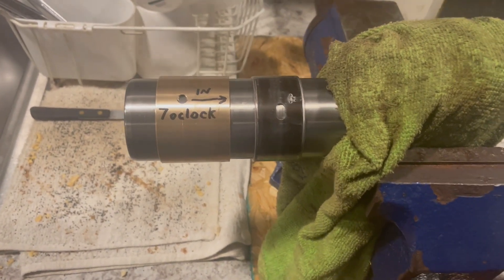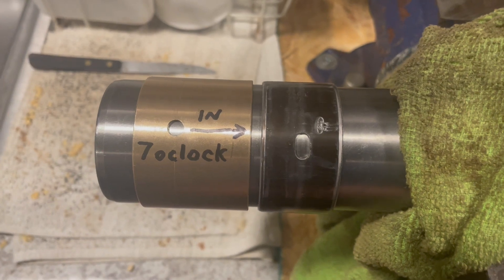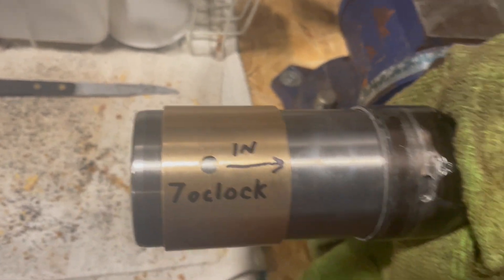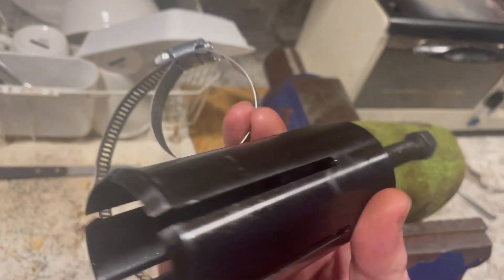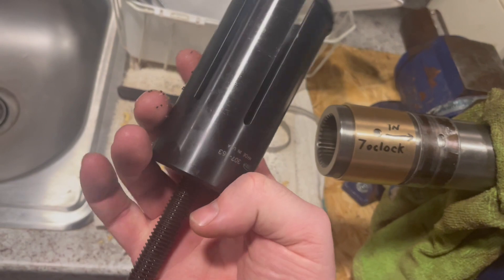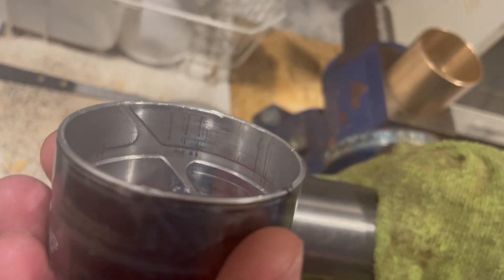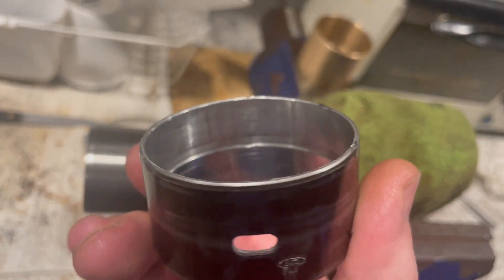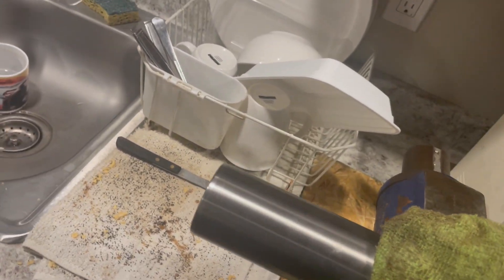Got a new 5R110W bushing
From Omega Machine shop in Sacramento, CA.
Very high quality precision part.